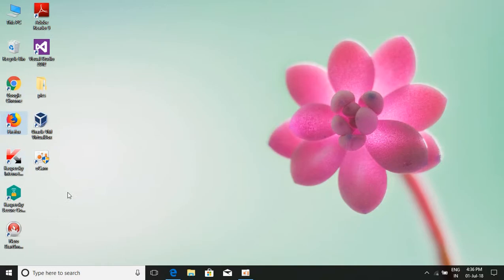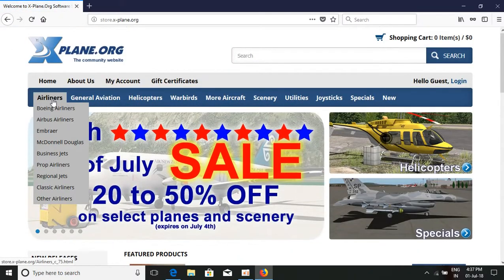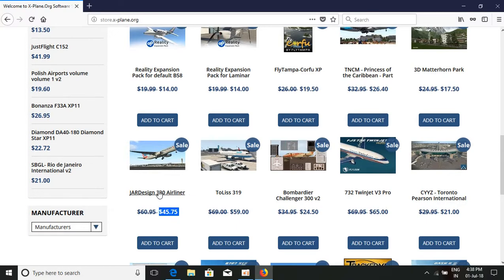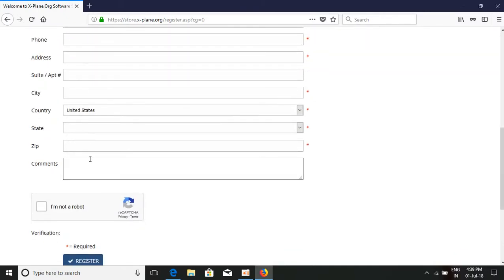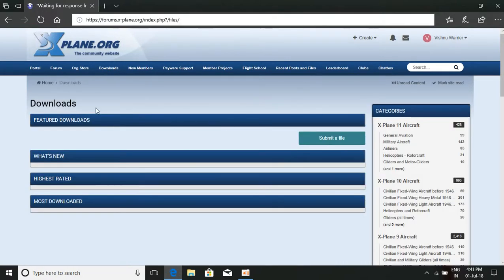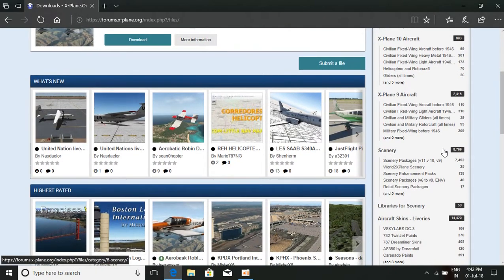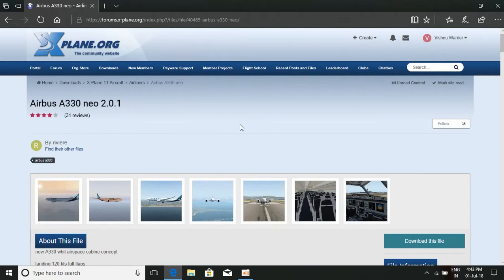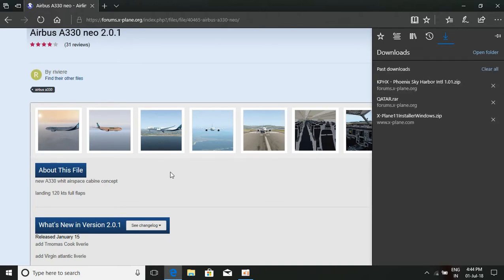How to Download extra aircrafts and extra scenaries to xplane11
Extra Sceneries are unable to load in xplane11 Demo version but you can load in xplane11 full version.Not the applicable in case of Aircrafts...

You can find full tutorials in my another channel 👇 Xplane Tips.